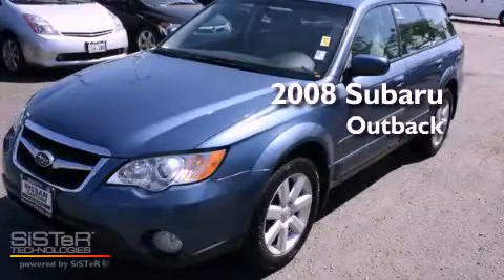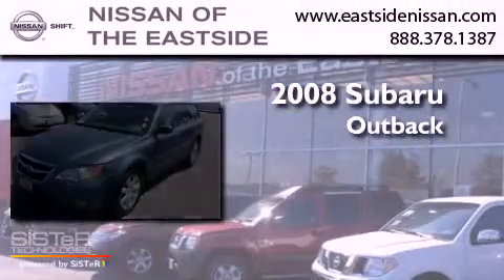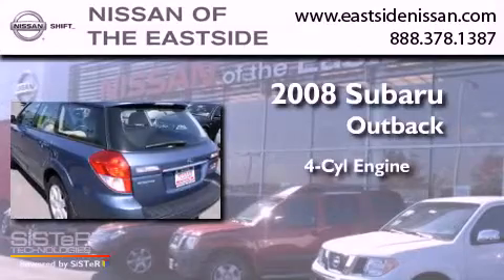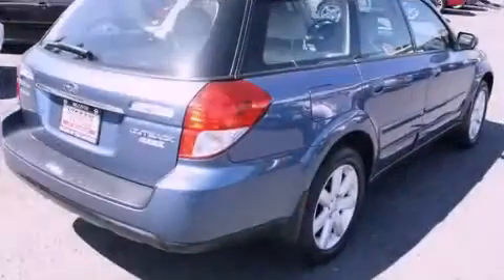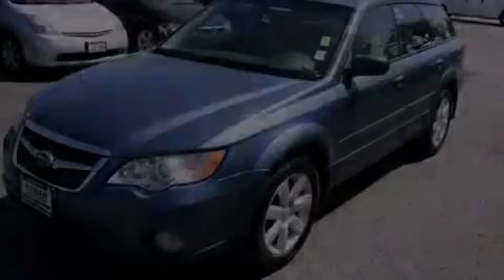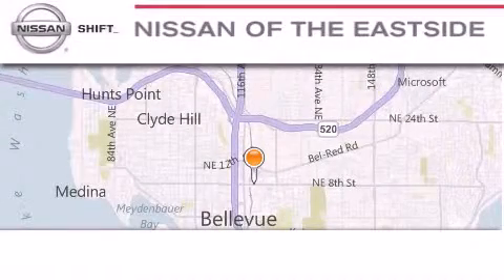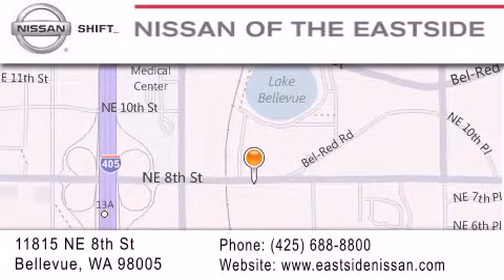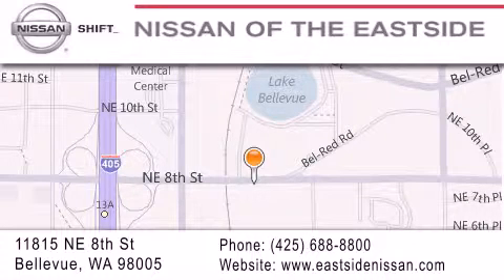2008 Subaru Outback Bellevue WA 98004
Year : 2008
 Make : Subaru
 Model : Outback
 Engine : 2.5L H4 SOHC 16V
 Trans . : Automatic
 Exterior : Blue

 Interior : Tan
 Stock : P1815

 2008 Subaru Outback Bellevue WA